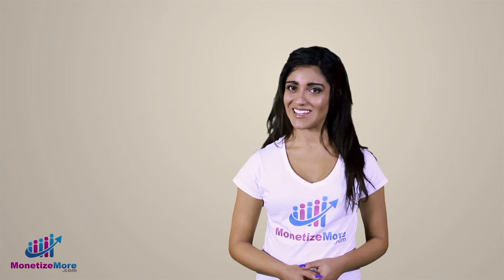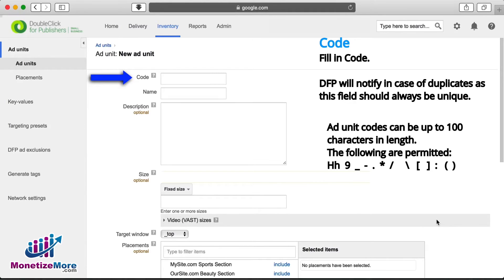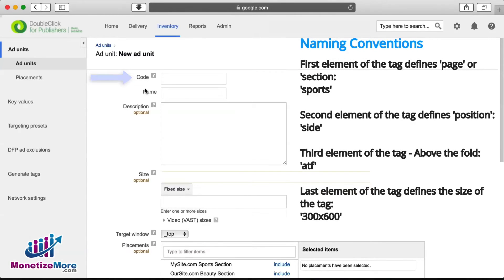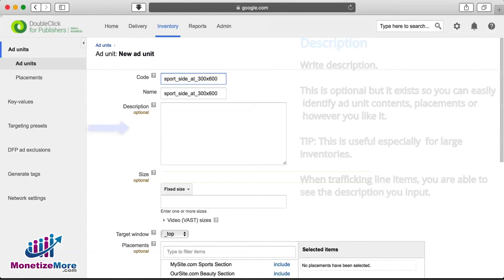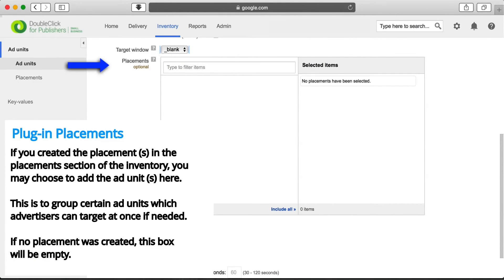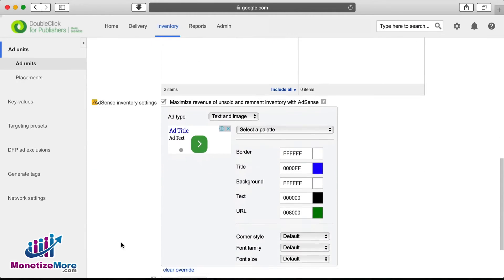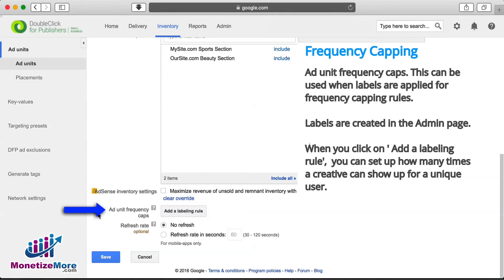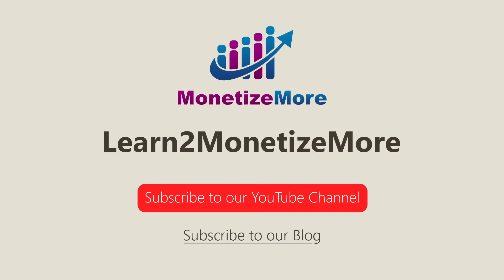DFP Tutorial: Best Practices in Creating DFP Ad Units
Don't have enough time to create ad units in Google Ad Manager? Ad units play a critical role in the ad optimization process. Getting it wrong could be detrimental to your ad revenue. Sign up to MonetizeMore and let our ad ops experts get to work in your Google Ad Manager account today!

Our main goal in this tutorial is to help you form habits that conform to DFP best practices when creating DFP ad units.

CLARIFICATION: You need to leave the check box: “Maximize revenue of unsold and remnant inventory with AdSense” as UNCHECKED so that AdX and other non-Google ad networks can compete with Adsense.